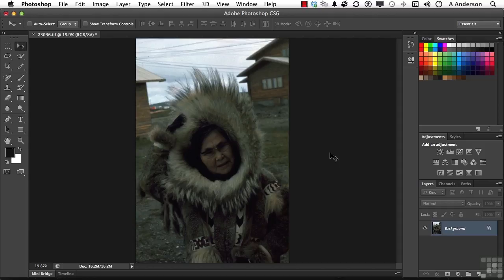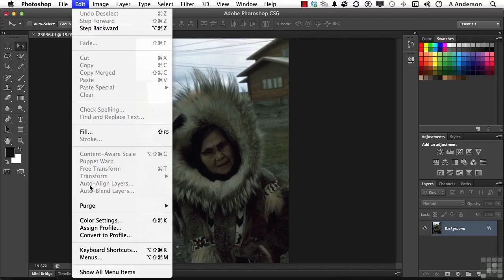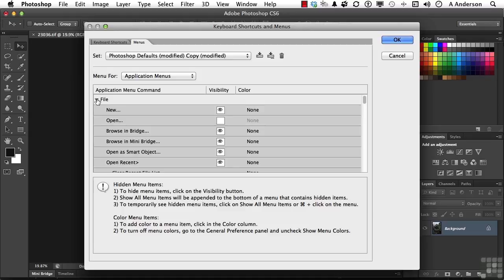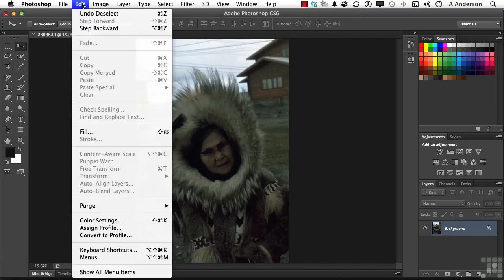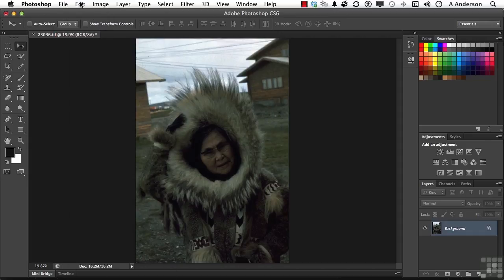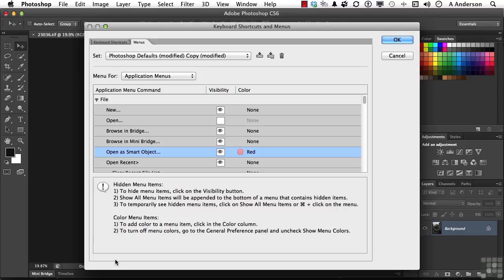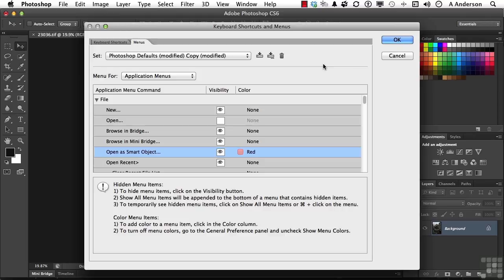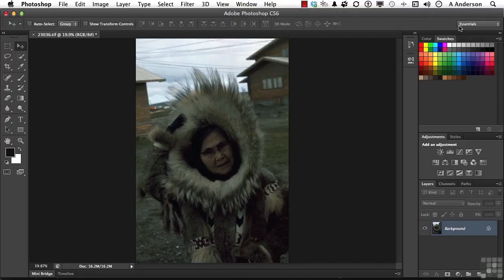03 04 Controlling Photoshop CS6 Menus